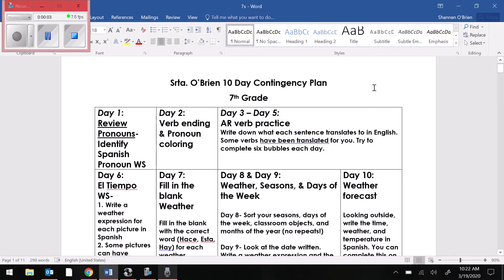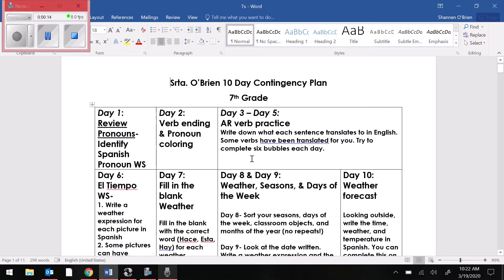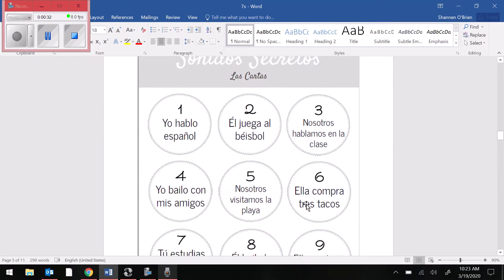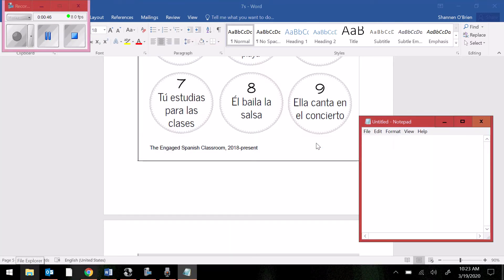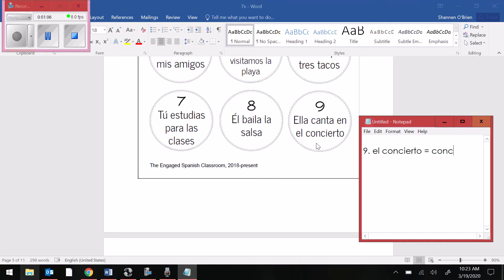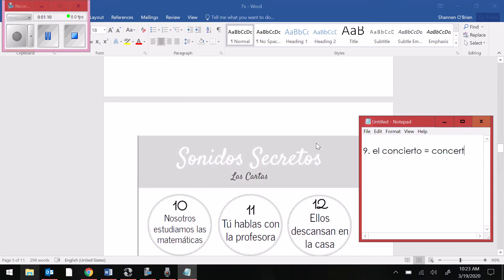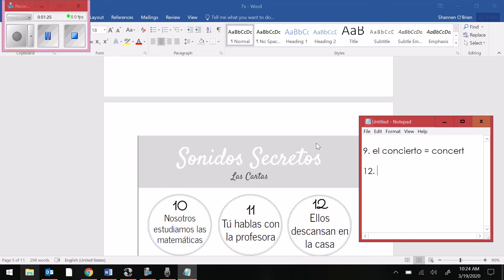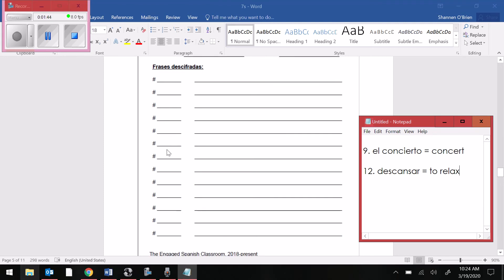Contingency Packet Day 4: 7th grade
A video that breaks down the assignment for Day 4 of the 10 day contingency packet for Srta. O'Brien's 7th graders. Still working on AR verbs!